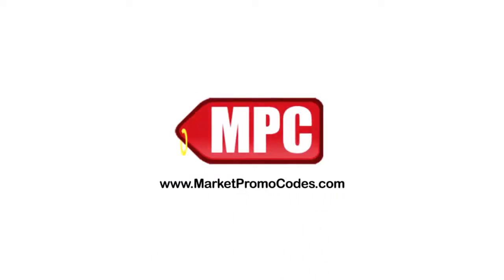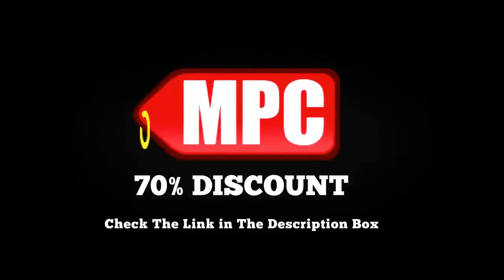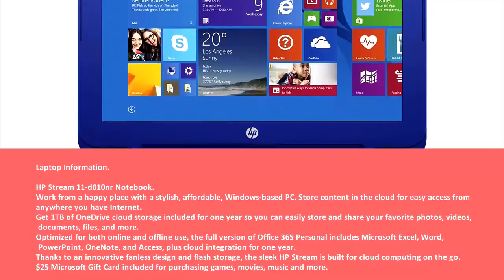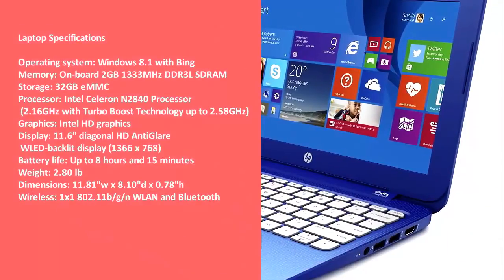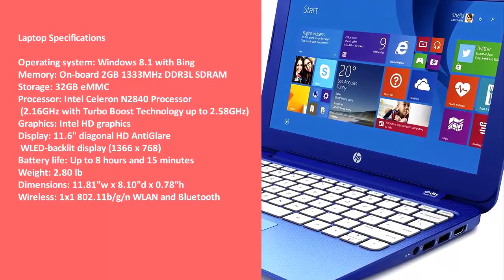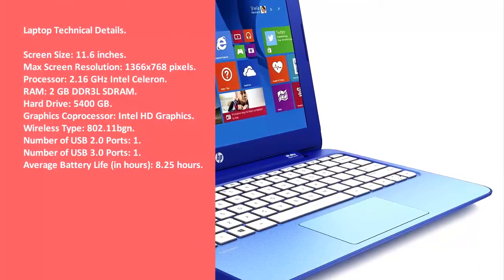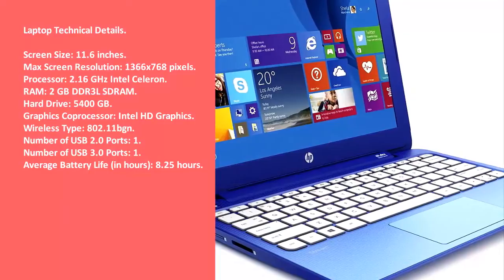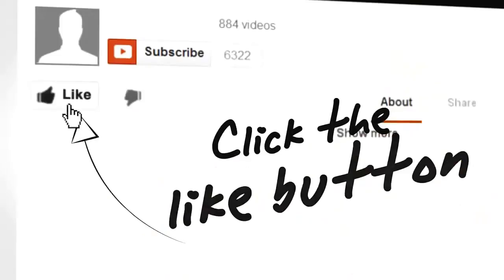[Full Review + Discount] HP Stream 11 Laptop 2015 Includes Office 365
HP Stream 11 Laptop Includes Office 365 Personal for One Year (Horizon Blue)

11.6-Inch Screen, 2.16 GHz Intel Celeron N2840 with Intel HD Graphics
2 GB DDR3L SDRAM, 32 GB Solid-State Push and 1TW OneDrive Cloud Storage space for one 12 months
Slots: 1 USB 3.0, 1 USB 2.0, 1 HDMI, 1 headphone/microphone combination.
Function from a new happy location with a new stylish, affordable, Windows-based Personal computer. Store content material in the cloud for simple entry from anyplace you possess Internet.
Obtain 1TW of OneDrive cloud storage space included for 1 year so you may easily shop and talk about your preferred photos, video clips, documents, documents, and even more.
Optimized for both on the internet and offline make use of, the complete version of Office 365 Individual consists of Microsoft Stand out, Term, PowerPoint, OneNote, and Gain access to, plus cloud integration for one year.
Thanks a lot to a good innovative fanless style and flash storage space, the sleek HP Flow is built for cloud processing on the move.
$25 Microsoft Present Cards included for buying video games, movies, songs and even more.
Free of charge cloud storage space: Get 1TB of Microsoft OneDrive so you may shop all you would like for a year (The OneDrive cloud storage space offer is usually available just with the incorporated Workplace 365 Individual subscription for a restricted time. Examine the activation cards inside the bundle for information. For even more information, proceed to the standard web site.)
Workplace 365 Individual included: Preserve up with company anywhere with a new one-year membership included (Workplace 365 Individual 1-12 months with activation required within 6 months. Web access will be needed and not really incorporated. For even more information, observe web site.)